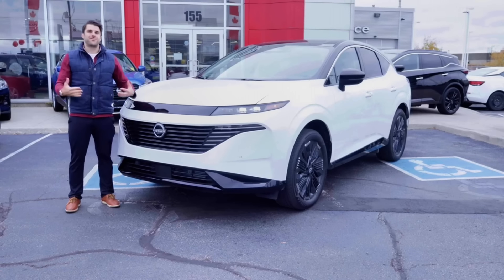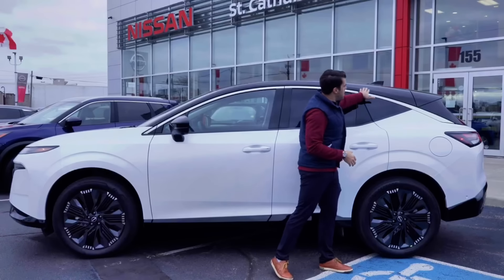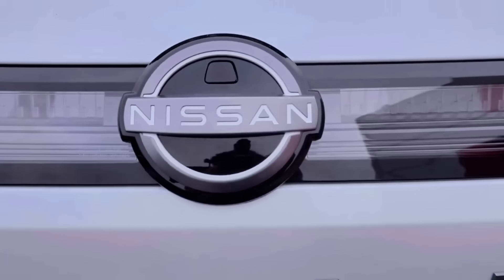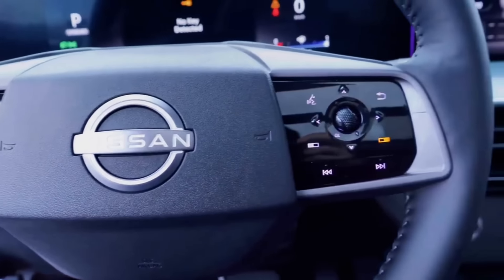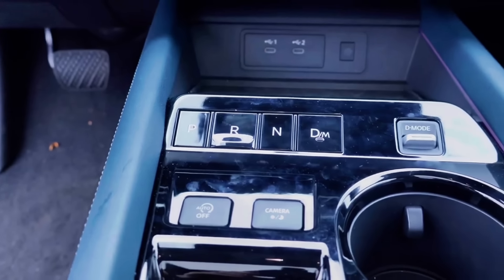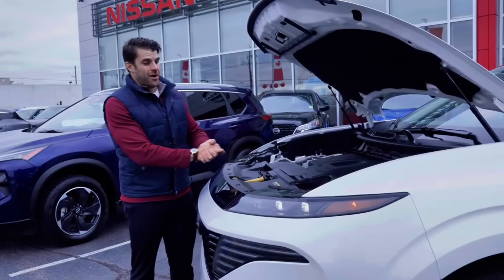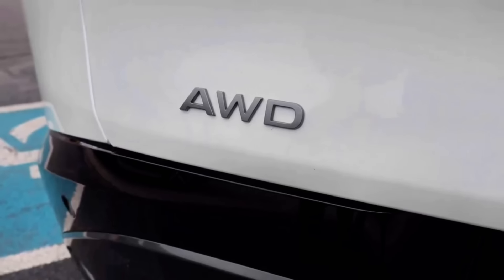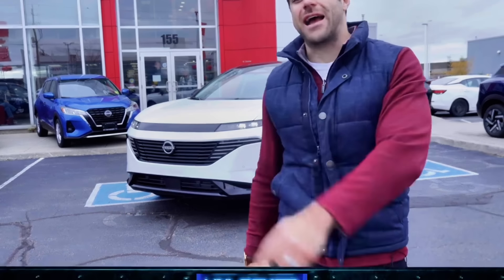2025 Nissan Murano Platinum First Look, and Walk Around!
2025 Nissan Murano Redesigned! A Full Walkaround & Review of Nissan’s Fresh Look and New Features

Get ready for a closer look at the completely redesigned 2025 Nissan Murano! Nissan’s popular midsize SUV is back, and this year’s model brings an exciting lineup of changes that make the Murano stand out from the competition. In this video, we dive into all the new design elements, updated features, advanced technology, and performance enhancements that Nissan has packed into the 2025 Murano. Whether you're already a fan of the Murano or considering it for the first time, this review will give you everything you need to know about Nissan's latest offering.

What’s New with the 2025 Nissan Murano?

The 2025 Murano has undergone a major facelift, introducing a sleek and modern exterior with updated headlights, a refreshed grille, and sculpted lines that give it a bolder presence on the road. But it’s not just about the looks – the interior has also been upgraded to offer more comfort, premium materials, and state-of-the-art tech that enhances both convenience and safety.

Here’s what we cover in this detailed review:

Exterior Redesign: We walk through the stunning new look of the Murano, from the aerodynamic shape to the redesigned front fascia, LED headlights, and unique color options.
Interior Upgrades: The 2025 Murano interior has been refreshed with high-quality materials, improved seating, more space, and an advanced infotainment system, including a larger touchscreen display, Apple CarPlay, Android Auto, and an available premium audio system.
Performance and Engine Options: Discover the updated powertrain options and learn how the new Murano handles on the road with its enhanced driving dynamics and improved fuel efficiency.
Safety Features: Nissan has made safety a top priority with an array of advanced features, including the latest driver-assistance systems, adaptive cruise control, lane departure warning, blind-spot monitoring, and more.
Trim Levels and Pricing: We break down the different trim levels, helping you find the best fit for your needs and budget, plus an overview of the pricing options for each configuration.
Tech and Connectivity: From wireless charging to enhanced navigation, the 2025 Murano is equipped with cutting-edge technology that keeps you connected on the go.
Who is the 2025 Nissan Murano For? The redesigned Murano is ideal for families, professionals, and anyone looking for a versatile SUV that combines style, comfort, and performance. With the new updates, the Murano offers a luxurious yet practical option for daily commutes, long road trips, and everything in between.

Is the 2025 Murano Worth It? We’ll help you decide if the new Murano is the right SUV for you in today’s competitive market.

Why Watch This Video? In this video, we break down every detail of the 2025 Nissan Murano so you can make an informed decision on your next vehicle. Don’t miss out on seeing this newly redesigned SUV up close and learning about the latest Nissan has to offer in terms of technology, safety, and style.